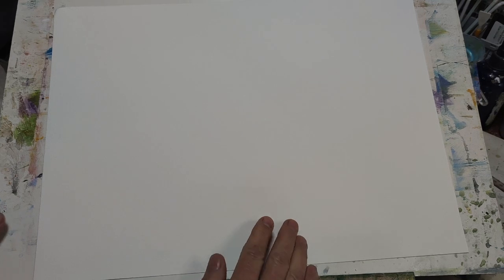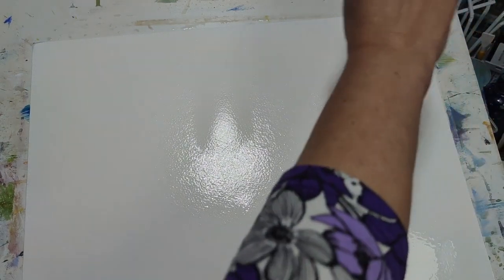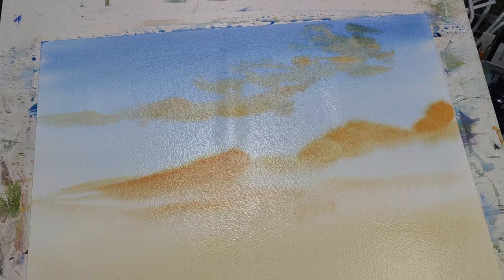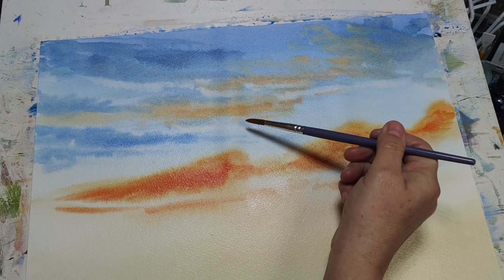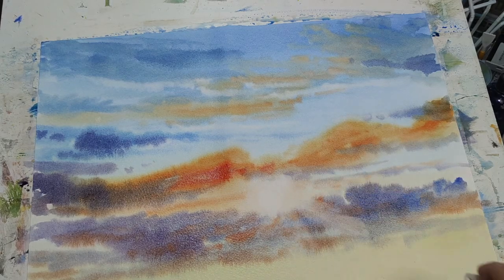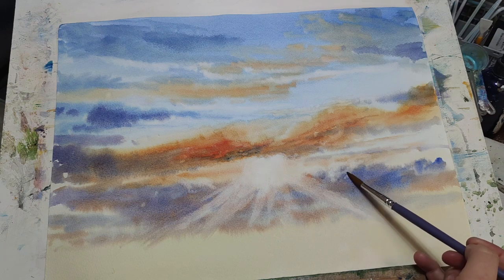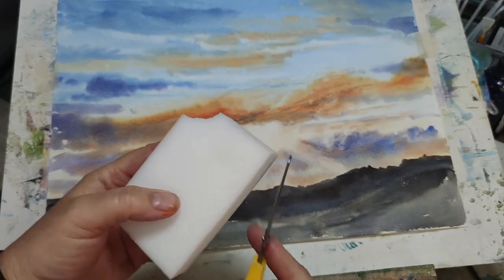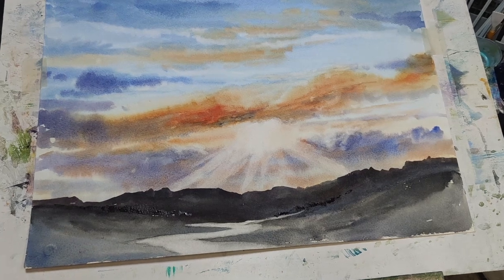Crepuscular light. Sunset sky in watercolour.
Using a very wet paper to give you time to create this stunning sunset sky, with low sunlight crepuscular rays.

deniseallen.co.uk
originalpainting.co.uk